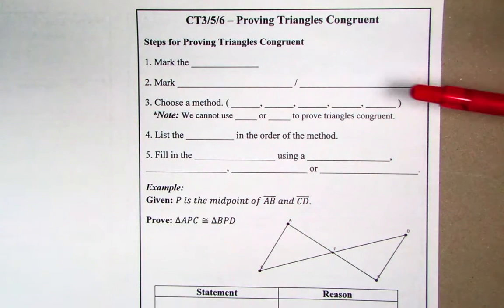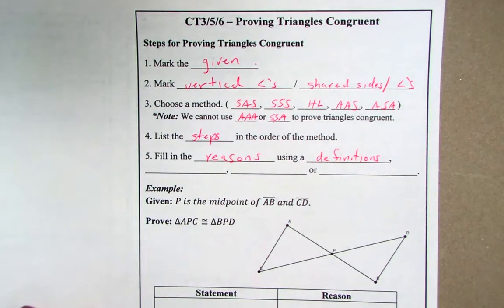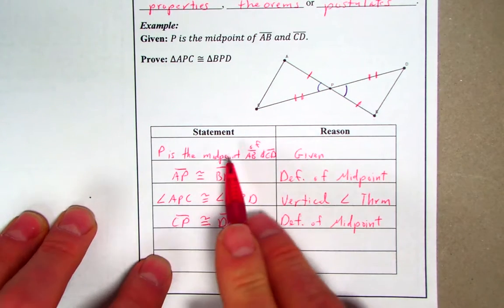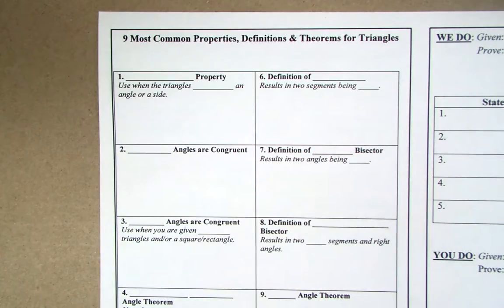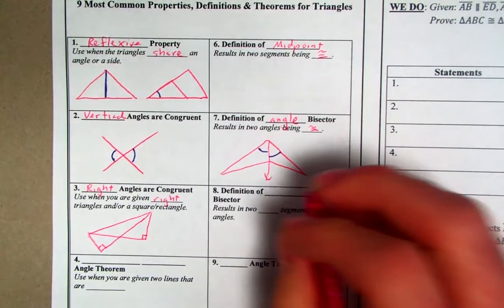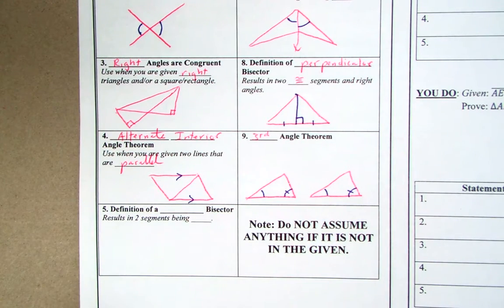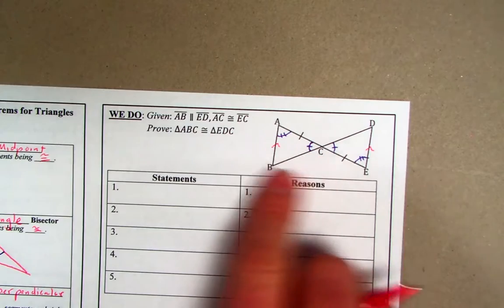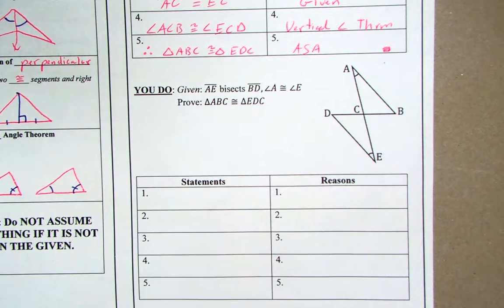CT 3/5/6 Notes Part 2 - Triangle Proof